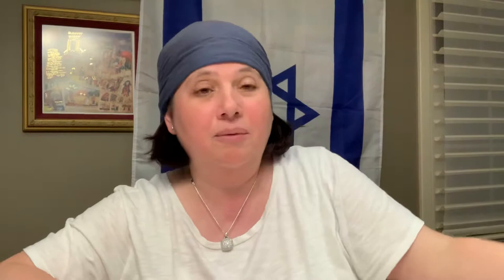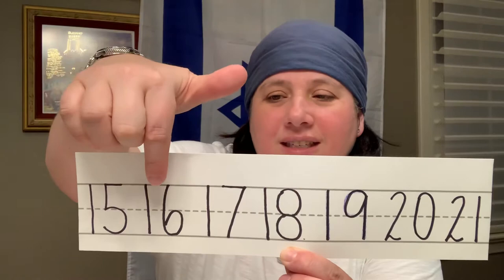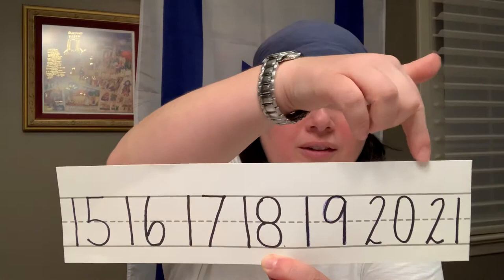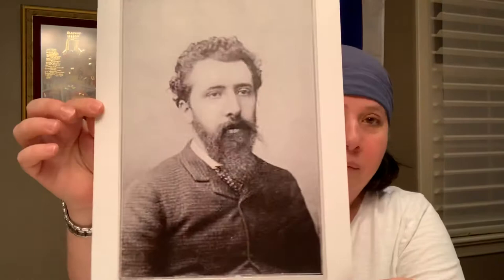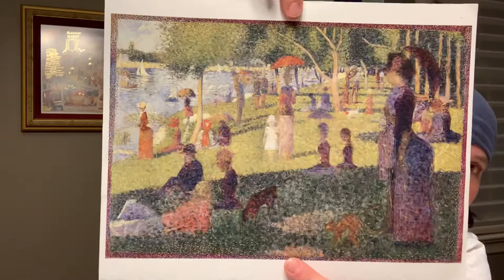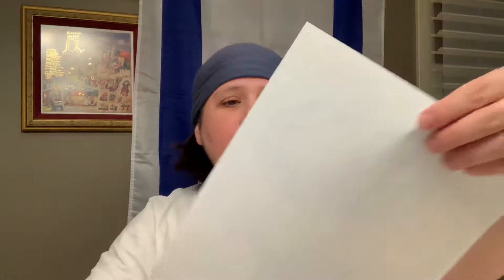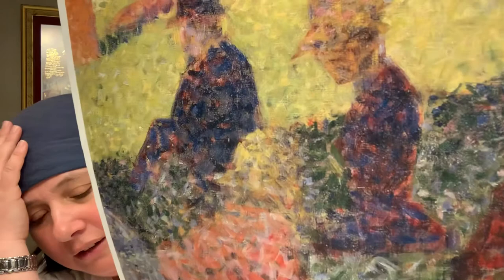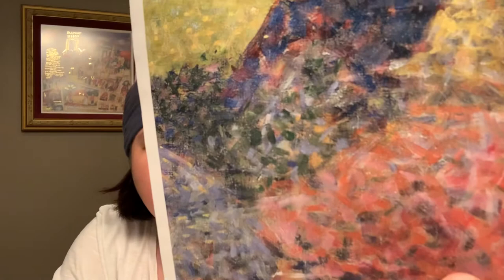Artist and Omer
Let’s work like George Seurat